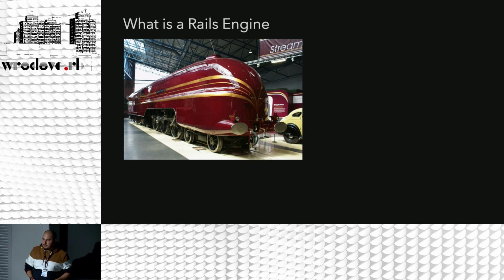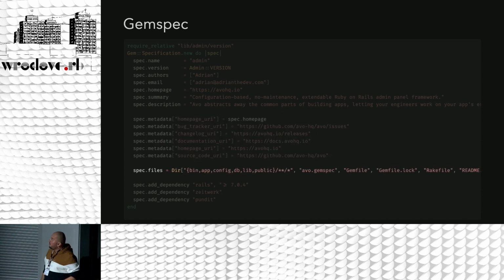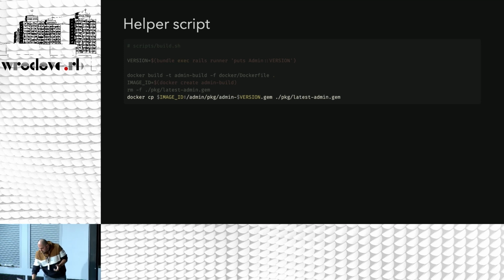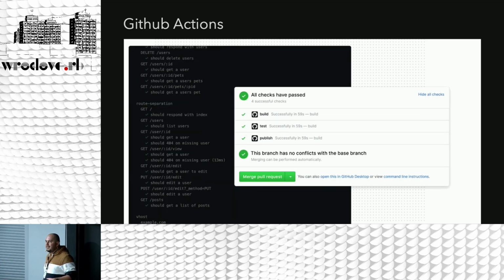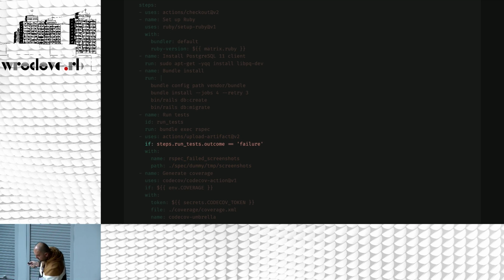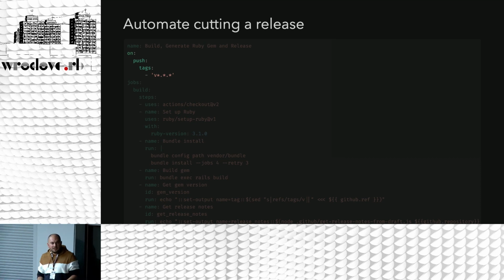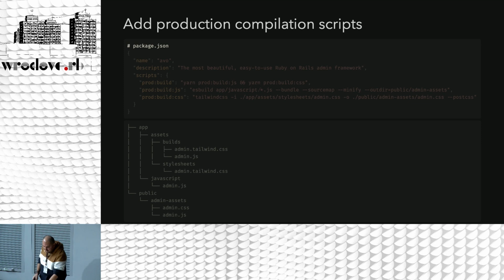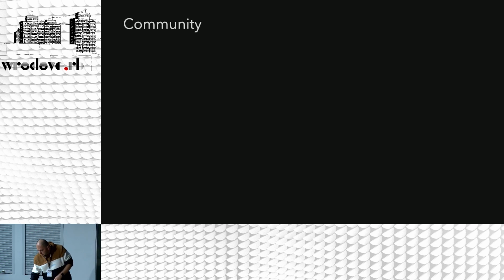Adrian Marin - How To Package A Rails Engine Generation To Automation - wroc_love.rb 2022